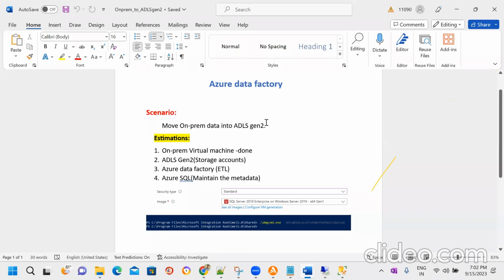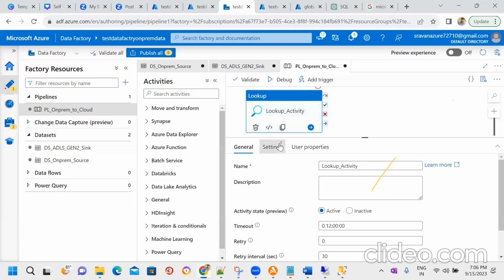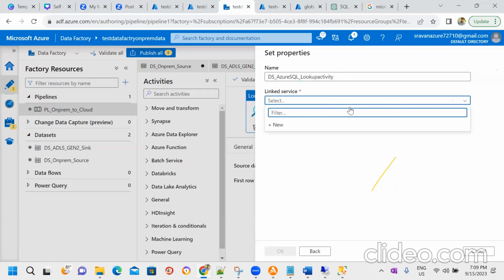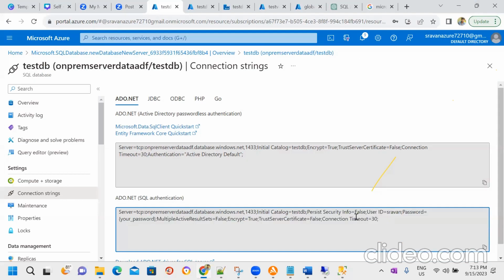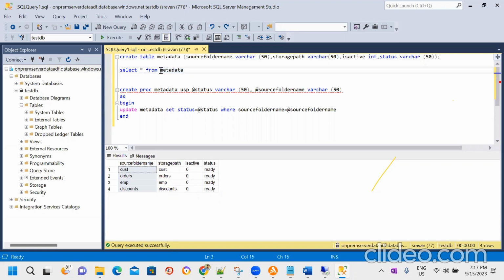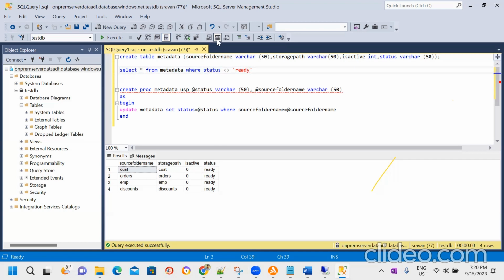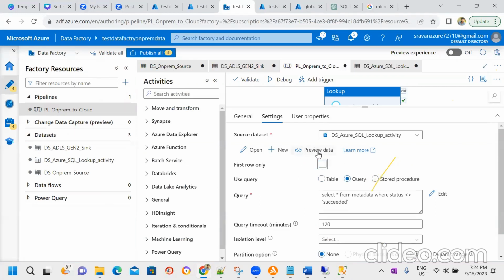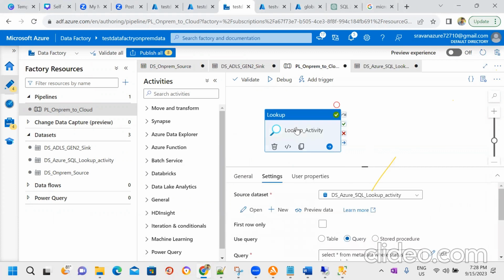3.What is Look up Activity in Azure Data Factory | Azure data factory tutorial | ADF tutorial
In Azure Data Factory (ADF), the "Lookup" activity is one of the building blocks used within a data pipeline. Its primary purpose is to retrieve data or metadata from various sources and store the result in an ADF dataset or variable. Here's a more detailed explanation of the Lookup activity and its purposes:

Lookup Activity in Azure Data Factory:

Data Retrieval: The primary purpose of the Lookup activity is to retrieve data from external sources such as databases, files, web services, or other data stores. It allows you to query data without performing complex transformations.

Metadata Extraction: You can use the Lookup activity to extract metadata information about datasets, files, or objects in data stores. For example, you can retrieve the list of files in a folder, the schema of a table, or the list of tables in a database.

Parameterization: Lookup activities can be parameterized, meaning you can pass dynamic values to the activity at runtime. This flexibility is useful when you need to perform lookups with changing criteria or conditions.

Error Handling: You can configure error handling settings in the Lookup activity to handle exceptions that might occur during the lookup process, such as when a queried object doesn't exist.

Output to Datasets or Variables: The data retrieved by the Lookup activity can be stored in ADF datasets or variables. This data can then be used in subsequent activities within the same pipeline.

Integration with Data Flow: Lookup activities can be used in conjunction with data flows to provide reference data or lookup values for transformation operations.

Typical Use Cases for Lookup Activities:

Schema Discovery: Discover the schema of a database table or file before processing it further in a data pipeline.

Metadata Exploration: Retrieve information about files in a data lake, objects in Azure Blob Storage, or tables in a database to determine what to process.

Parameterized Queries: Execute parameterized queries to fetch specific data based on runtime parameters.

Data Validation: Check the existence of specific records in a database or data store before performing data updates or inserts.

Reference Data: Fetch reference data required for transformations or enriching other datasets.

Overall, the Lookup activity in Azure Data Factory is a versatile tool for retrieving data and metadata, enabling you to build flexible and dynamic data pipelines.